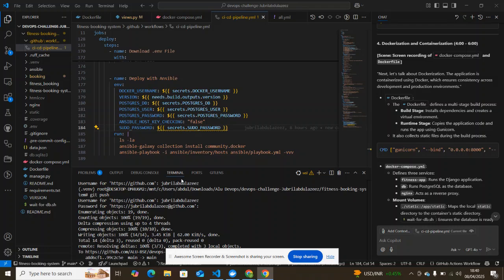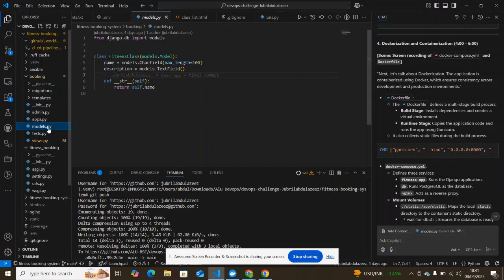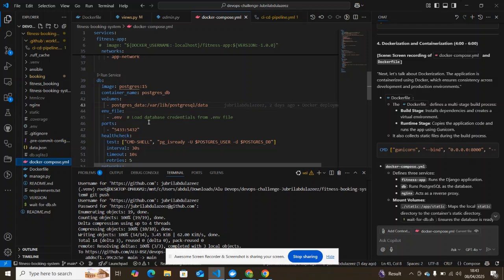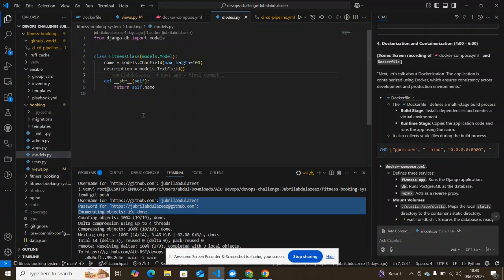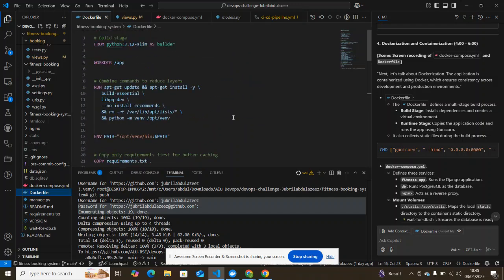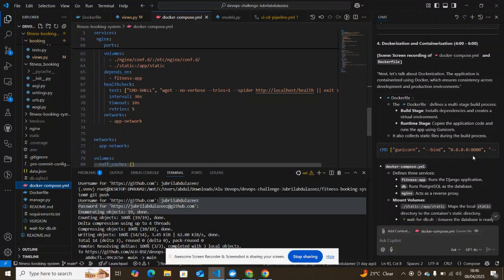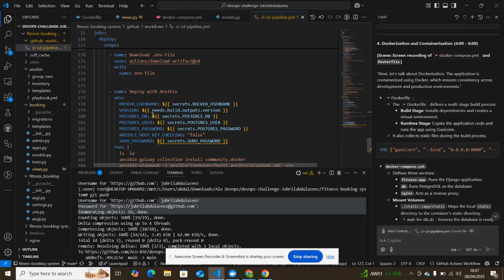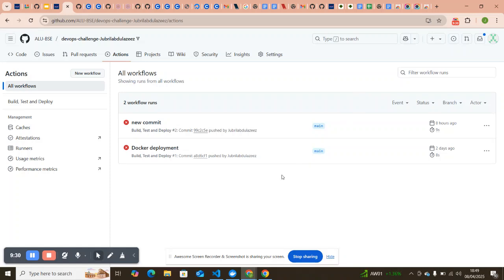Devop challenge Video